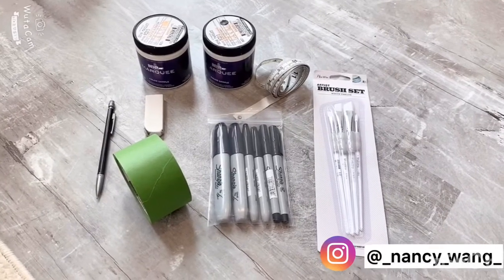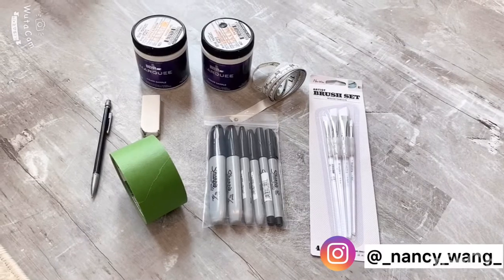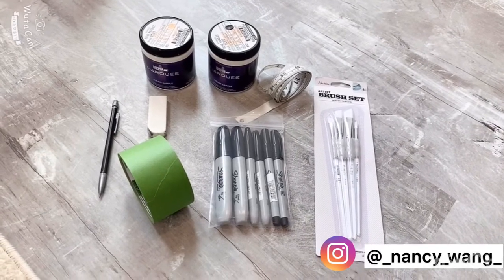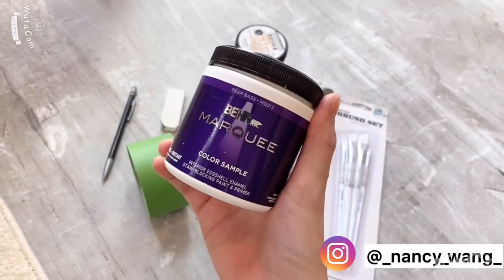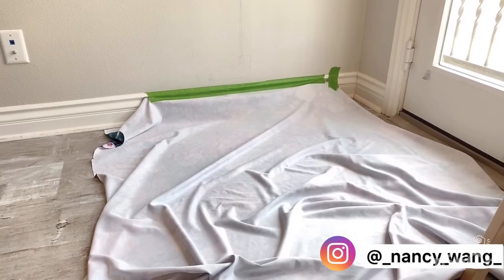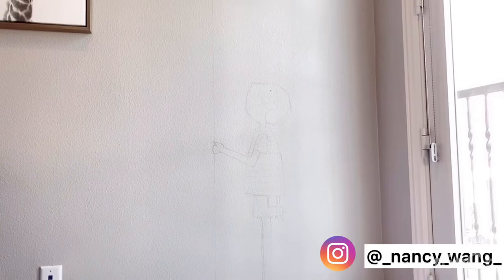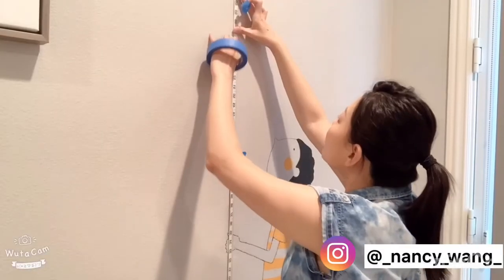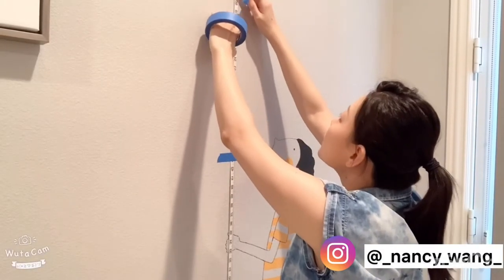DIY GROWTH CHART in Nursery | Tips On How To Draw On A Wall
CONNECT

ABOUT
DIY children's growth chart in nursery and tips on how to draw mural on a wall.

MUSIC
Dear Autumn by musician @iksonofficial

THANK YOU so you much for watching, hope you enjoyed this video!